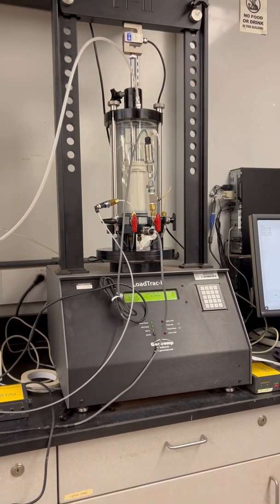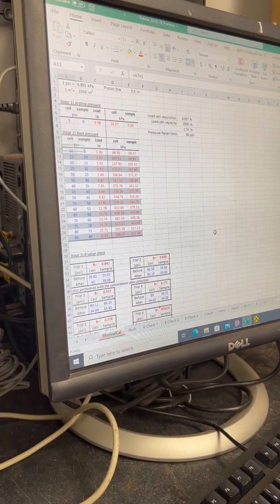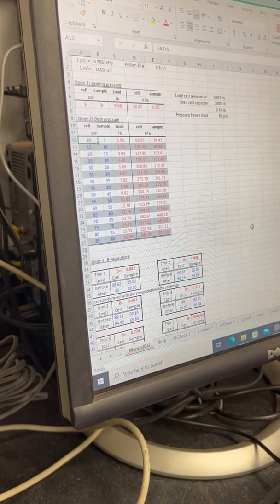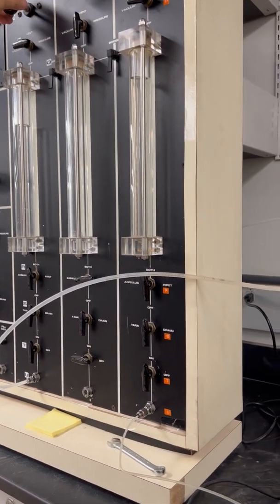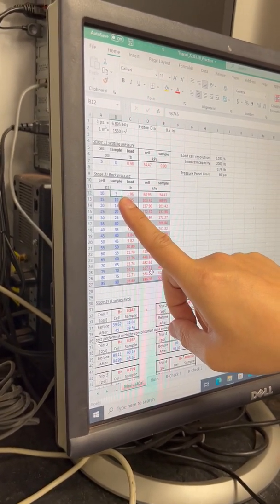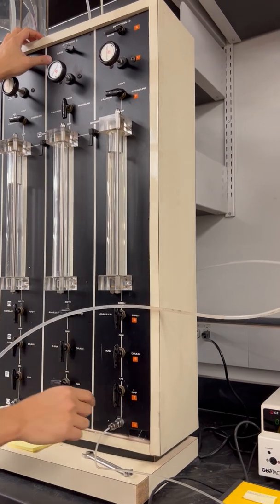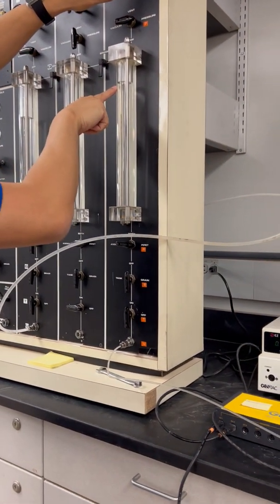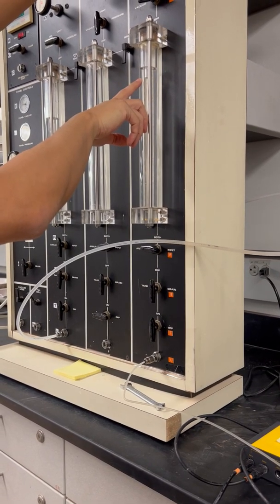Triaxial Test - Reconstituted Sand Specimen - 05 Leakage Check and Back Pressure Saturation